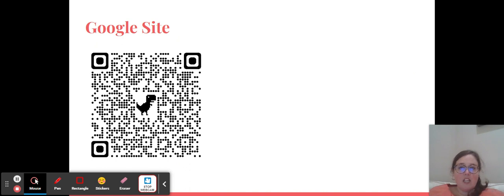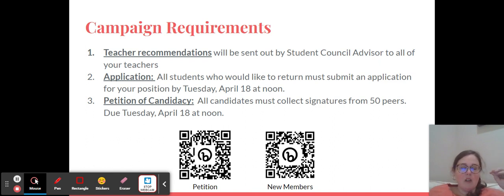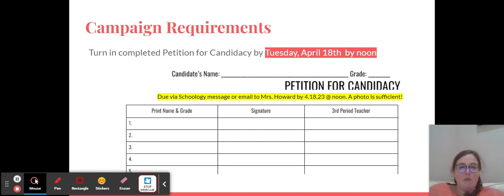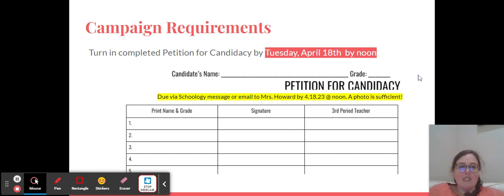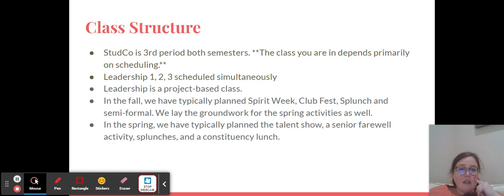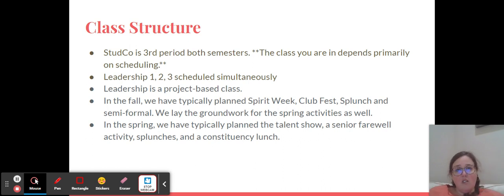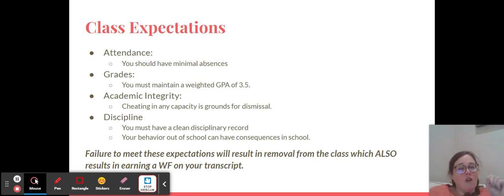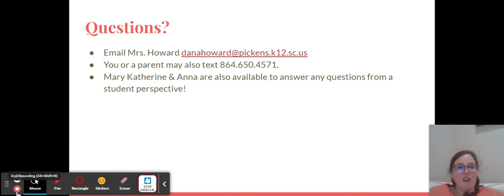22-23 meeting Incoming Freshmen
Election Meeting for Incoming Freshmen